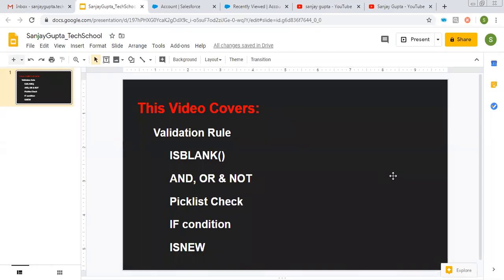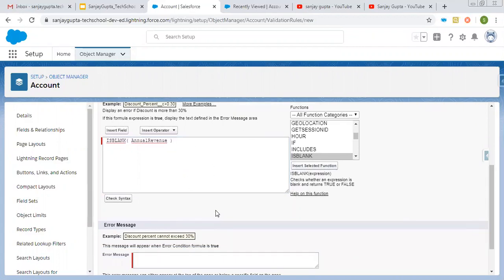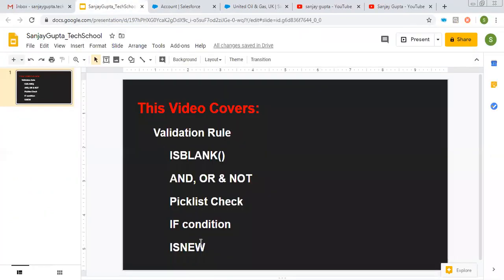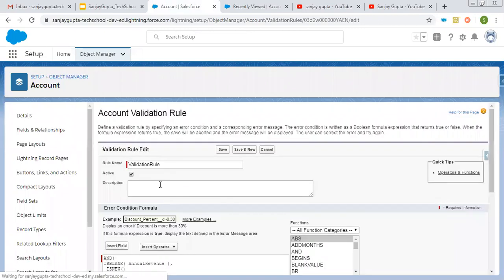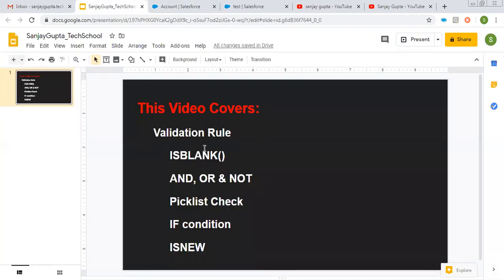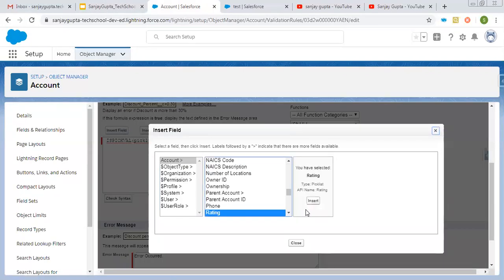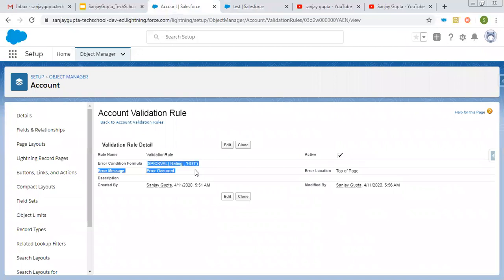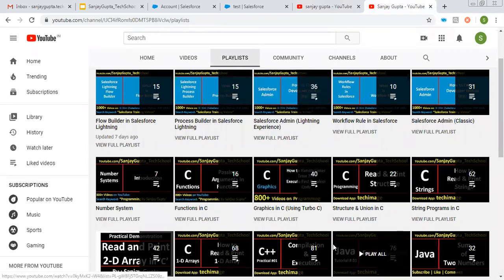38 ISBLANK, AND, OR, NOT, IF, ISNEW, ISPICKVAL in validation rule in salesforce | Training Videos